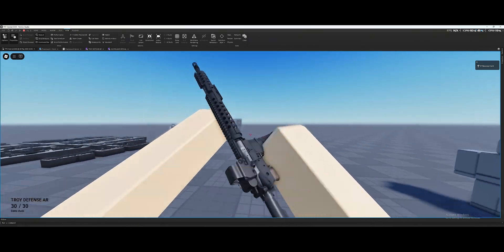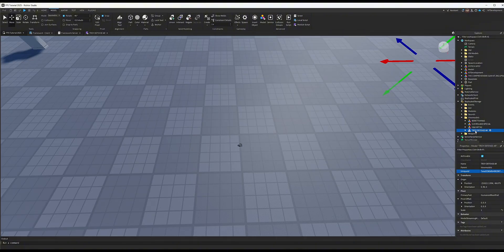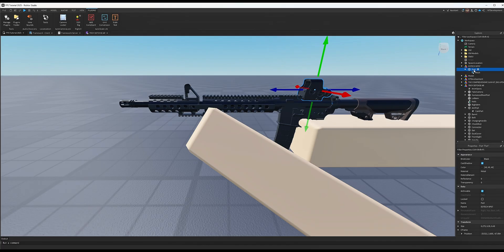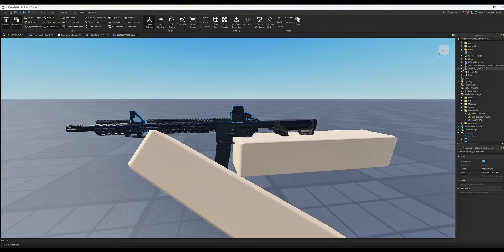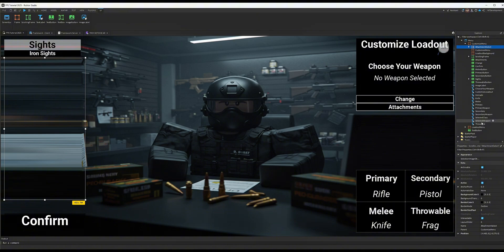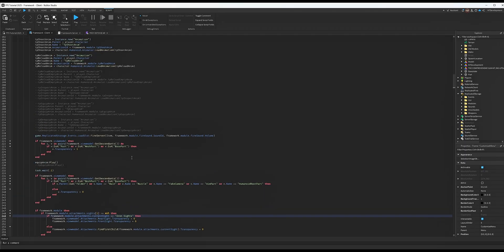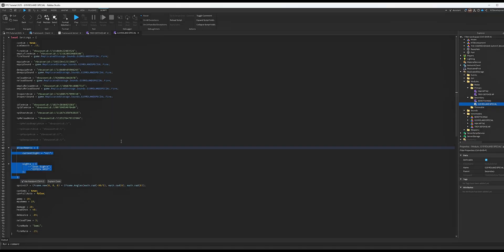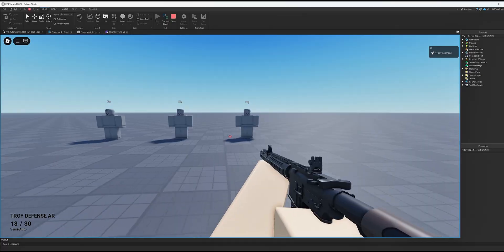How to make Weapon Attachment Sights in Roblox Studio | Tutorial